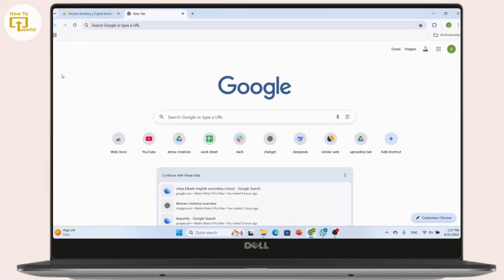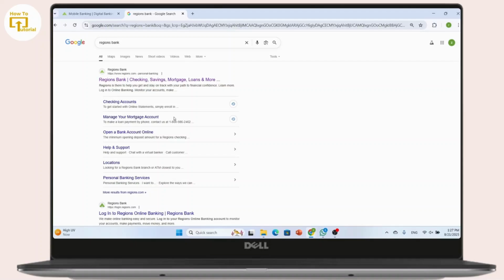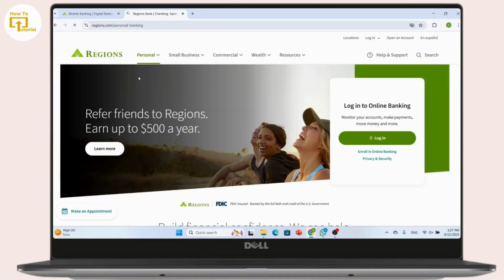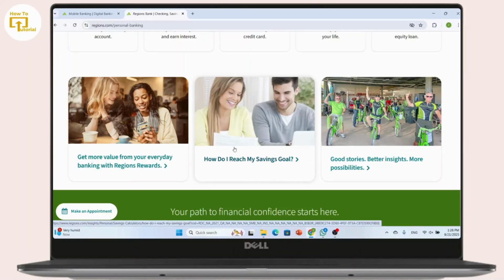How to Access Business Credit Card Transactions in Regions Online Banking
How to Access Business Credit Card Transactions in Regions Online Banking @LoginHelps
Learn how to access business credit card transactions in Regions Online Banking quickly and easily. In this step-by-step tutorial, we'll show you how to log in, navigate your business dashboard, and review recent charges, payments, and pending transactions. Watch now to stay on top of your business credit card activity in Regions Bank.

Chapters / Timestamp:
00:00:00 - Introduction
Learn how to access business credit card transactions in Regions Online Banking.

00:00:10 - Open Web Browser
Open any web browser to begin the process.

00:00:20 - Search Regions Bank
Type "Regions Bank" in the search bar and click the first link.

00:00:30 - Log In
Enter your credentials on the official Regions Bank website.

00:00:40 - Access Business Dashboard
Navigate to your business dashboard after logging in.

00:00:50 - Select Business Credit Card
Click "Accounts" and choose the credit card account to review.

00:01:00 - View Transactions
Open "Transactions" or "Activity" to see recent charges, payments, and pending items.

00:01:20 - Use Filters
Filter by date, merchant, or transaction type to find specific entries.

00:01:30 - Transaction Details
Click any transaction to view merchant name, date, amount, and attached memos.

00:01:40 - Conclusion
You’ve successfully accessed your business credit card transactions in Regions Online Banking.